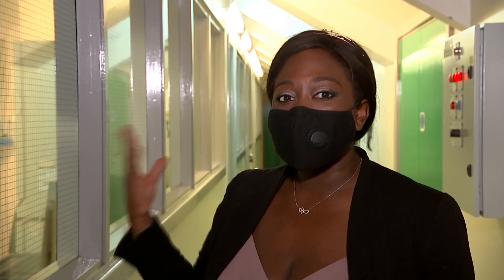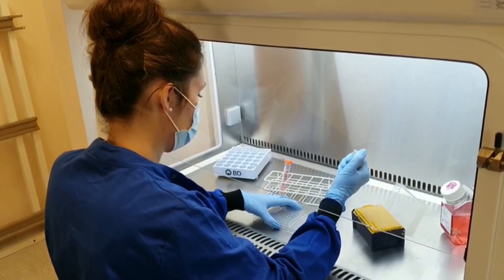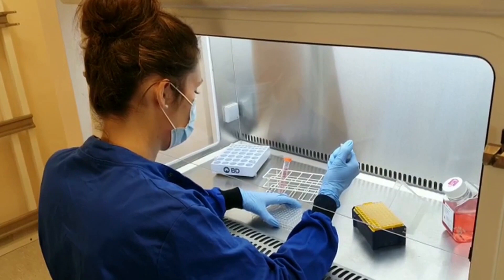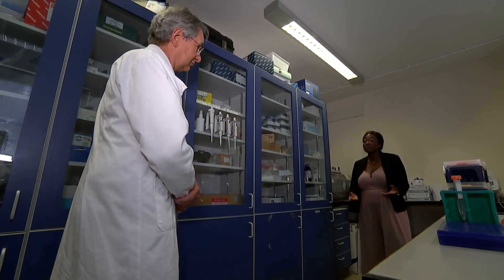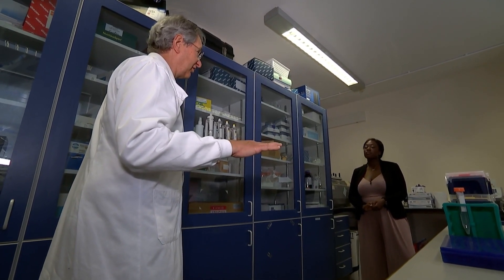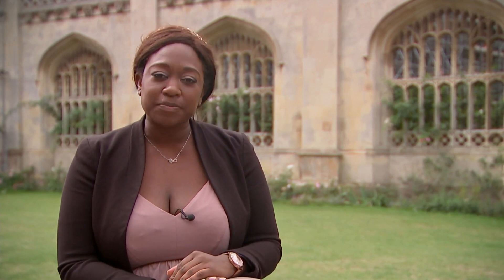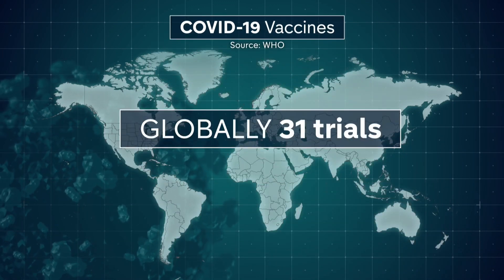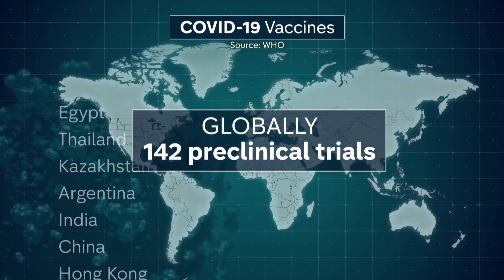Where we stand in the global race for a Covid vaccine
There is increasing consensus among scientists that we are going to need more than one vaccine to escape the coronavirus pandemic.

Globally there are over 100 possible candidates being worked on by teams of scientists across the world.

Ayshah Tull has been to Cambridge University today to meet researchers there who are optimistic that their novel approach will mean a vaccine which could be used for all coronaviruses.